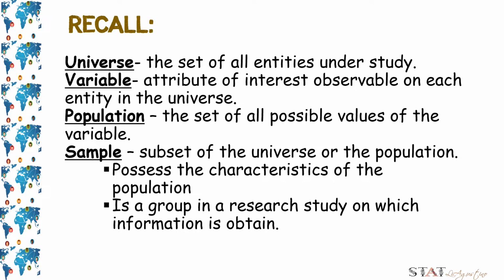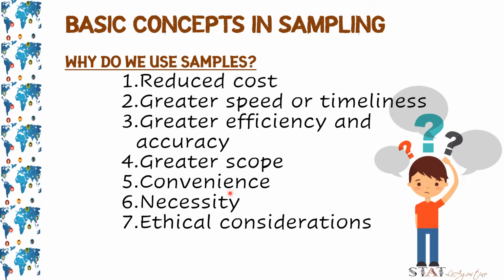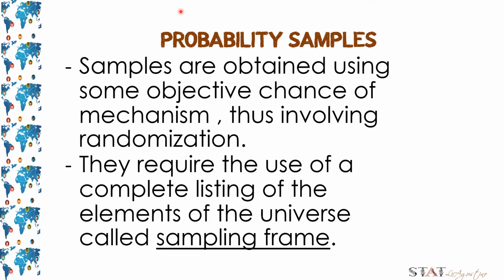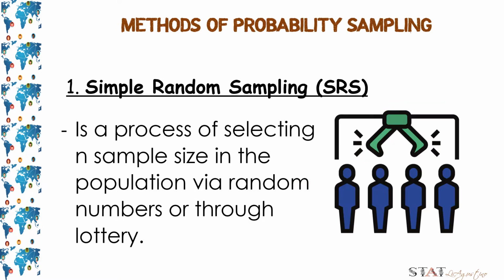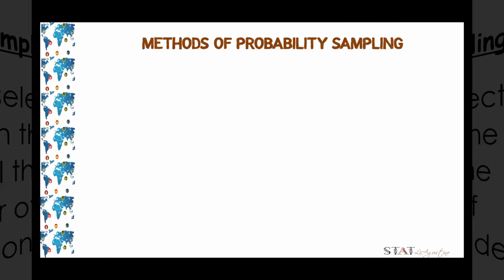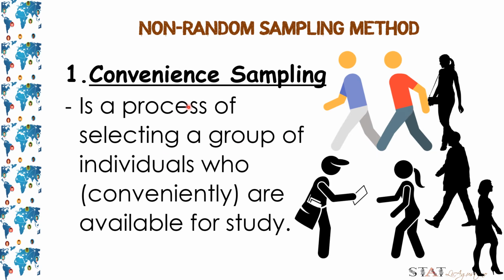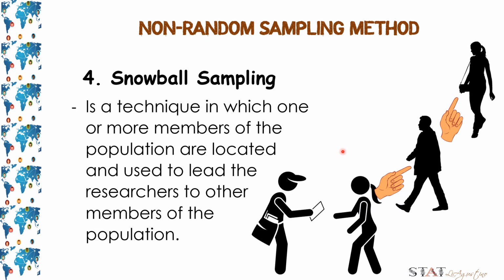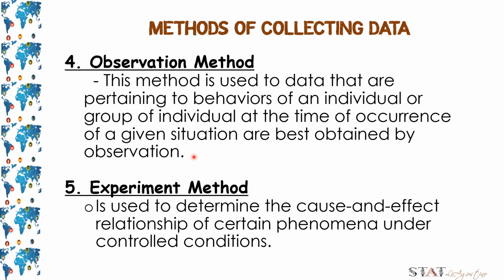Basic Concepts in Sampling